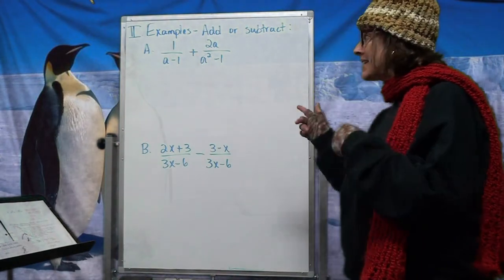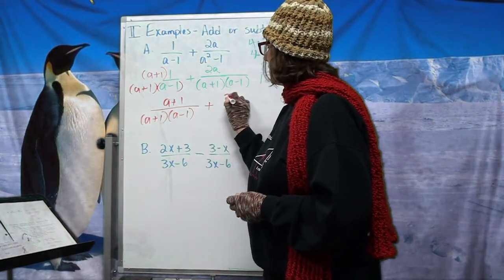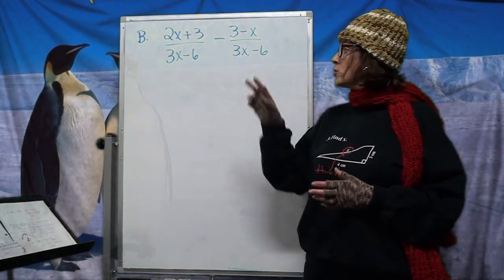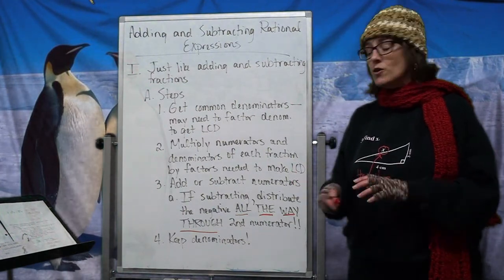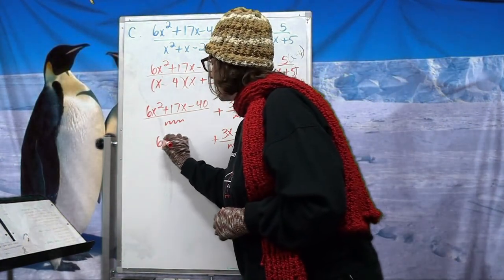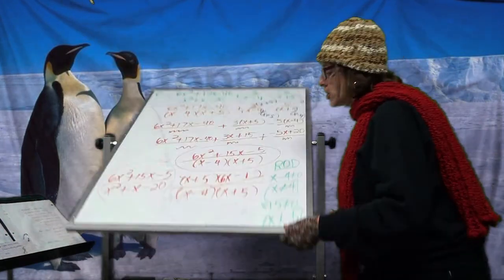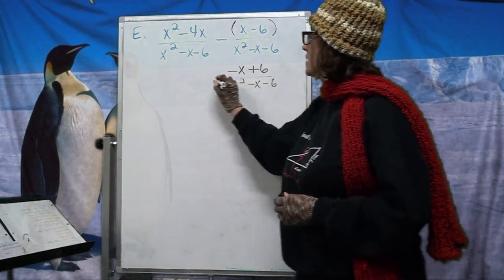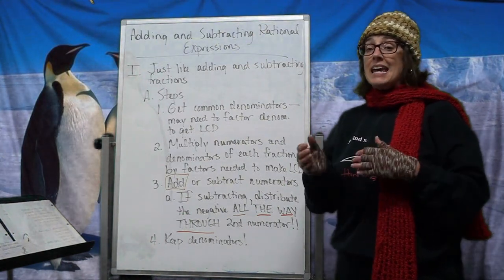Adding and Subtracting Rational Expressions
Professor Lori James discusses how to add and subtract rational expressions.  Thank you, Emily James, for editing!  Thank you, JD James, for the musical intro!